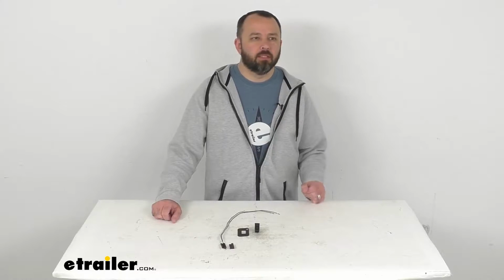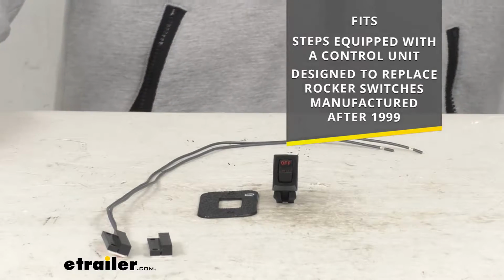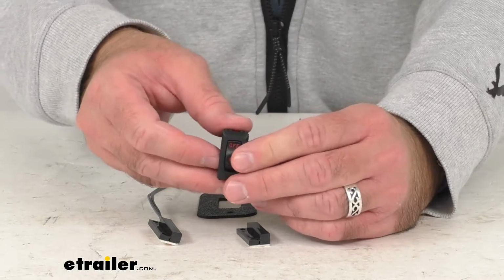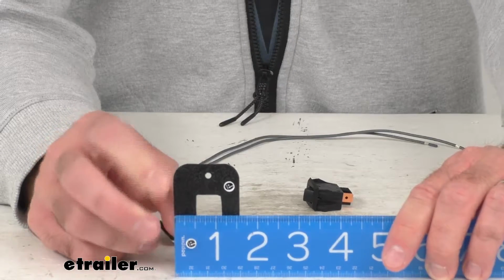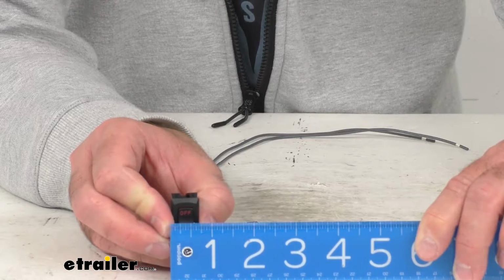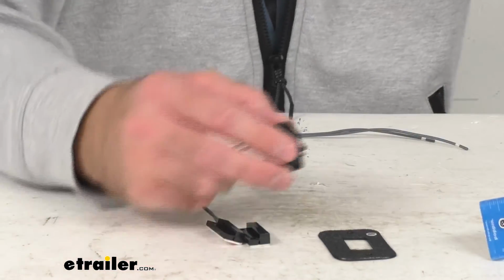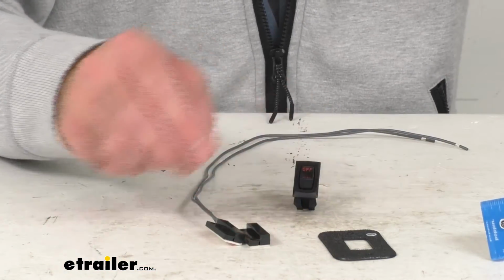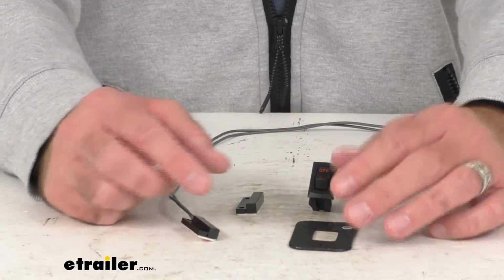etrailer | Replacement Rocker Switch with Door Sensor for Kwikee Electric RV Steps Spec Review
Hi, everybody, Andy here with etrailer.com.  Let's take a look at this Kwikee Replacement Rocker Switch with door sensor.  Now, this is going to replace the switch kit for your Kwikee electric RV steps.  And this does include the mounting tabs, the wiring, and the rocker power switch.  And this is going to fit steps that are equipped with a control unit, and this kit is designed to replace the rocker switches manufactured after 1999.  So these two-piece mounting tabs are magnetic, and they're gonna mount to your RV door and doorframe to stop retraction when they touch.

And the black powder rocker switch is going to mount inside of your RV to activate the magnetic tabs.  (switch clicking) And let me go ahead and give you some overall measurements of these pieces just to give you the further confidence that this is going to work for you.  So looking at this switch plate first and looking at the overall height, you can see we're sitting right at 2 3/4 inches tall.  And then the width, looks like we're sitting right at about 1 9/16 inches wide.  And those mounting holes, let me see if I can line that up for you so you can see.

Looks like we're sitting right at about 2 1/8 inches, center to center.  And then looking at the rocker switch itself, the overall height of that rocker switch, we're sitting right at about 1 1/4 inches tall.  The width, right at about 5/8 of an inch wide.  And then the depth, and I'm counting all the way to our prongs here in the back, we're sitting right at about 1 1/8 inches.  Let me do it this way, it's a little bit better representation, switch it around.

Yeah, it looks like we're about at 1 1/8 inches on that mounting depth.  And then the door tab switch, let me pick this one up, it's gonna be a little bit easier to measure.  Looking at that length, 1 1/4 inches long.  Looking at the width, 1/2 inch wide.  And then the depth, about 5/16 of an inch deep.

And the actual length of this wire measures right at about 17 1/2 inches long.  So this is going to work with your 250 volt system and has a amperage of 10 amps.  Well, that's going to conclude our brief look today.  I do hope that it was helpful for you.  Again, my name is Andy.  Thank you for joining me.